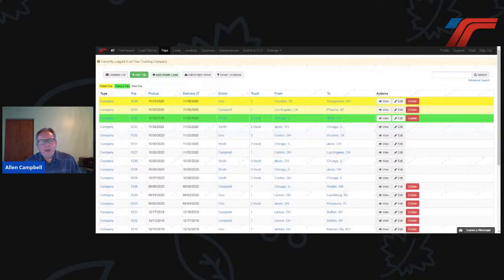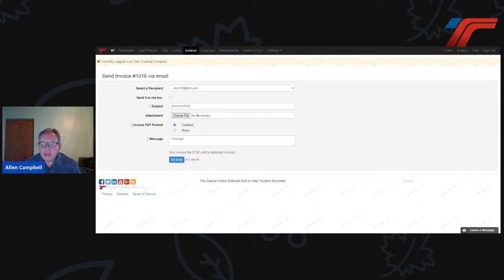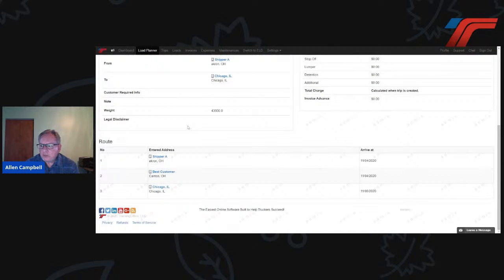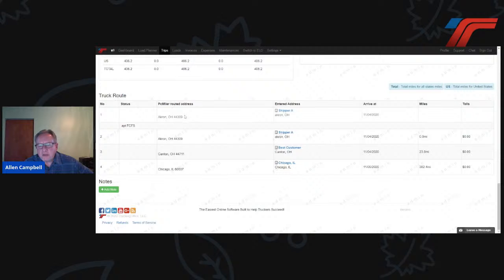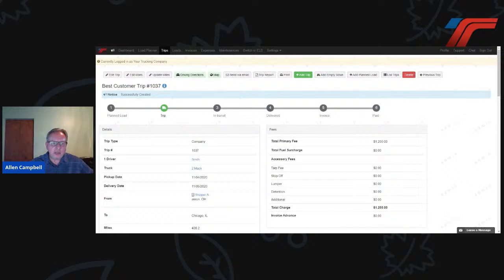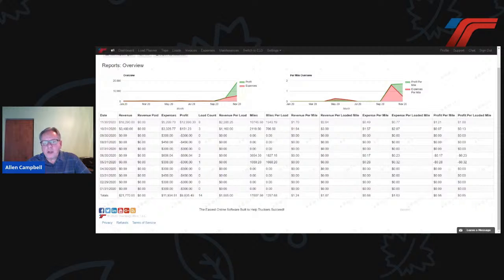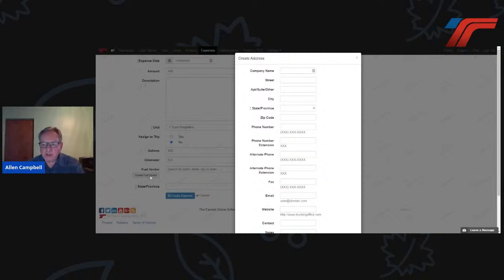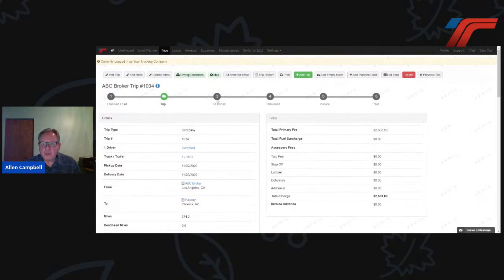How to run a better trucking business #8.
Daily update loads, create invoices, and take a look at the reports and stats.